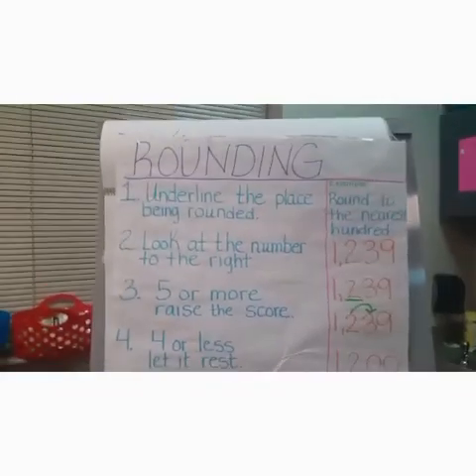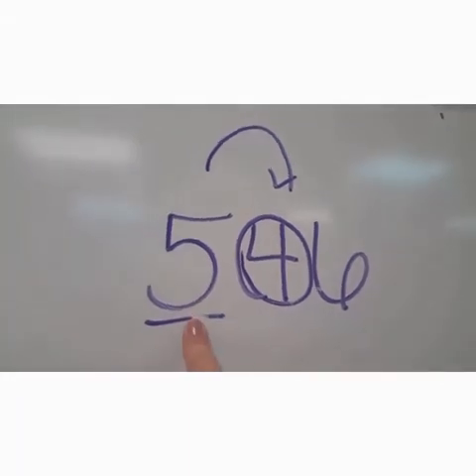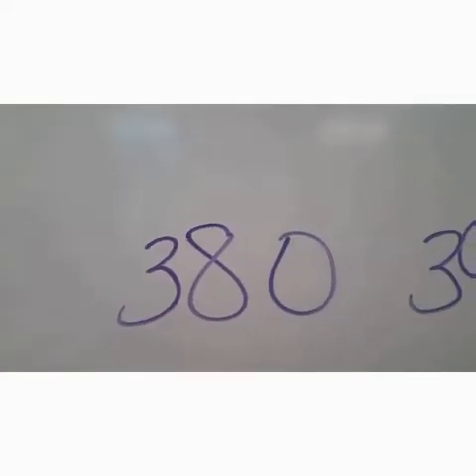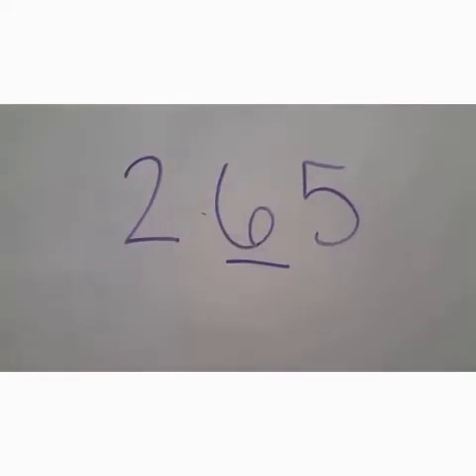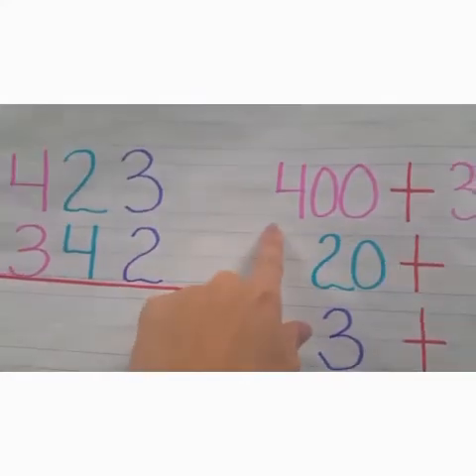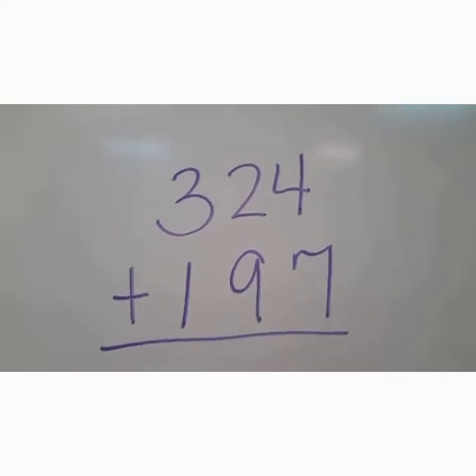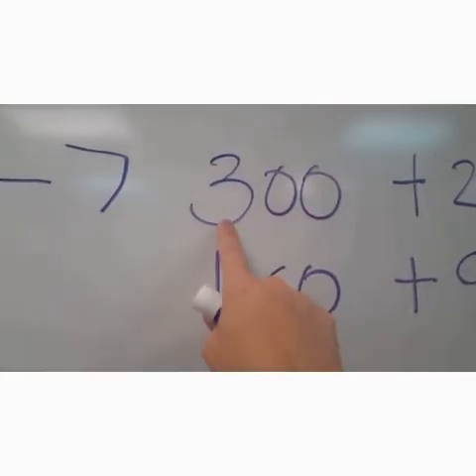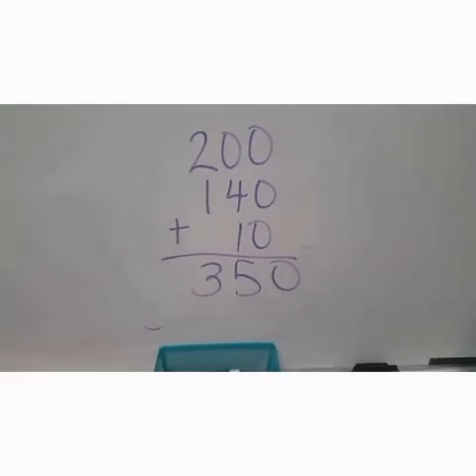Rounding and Adding